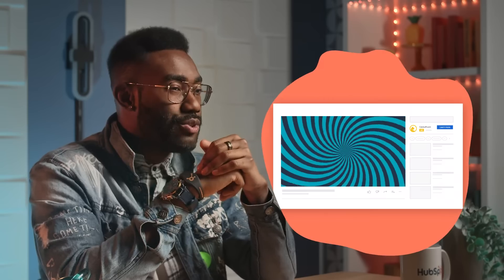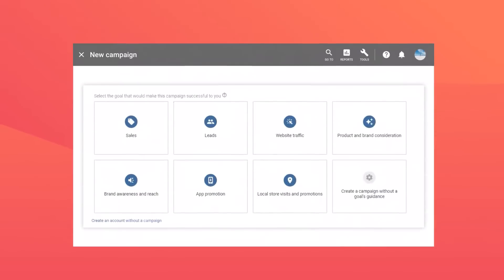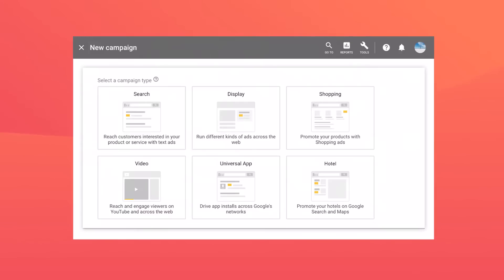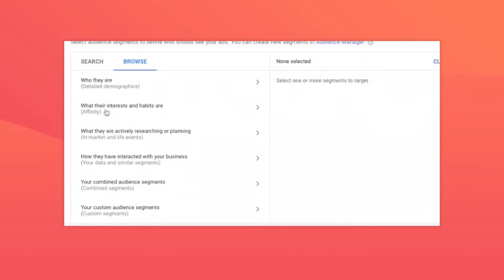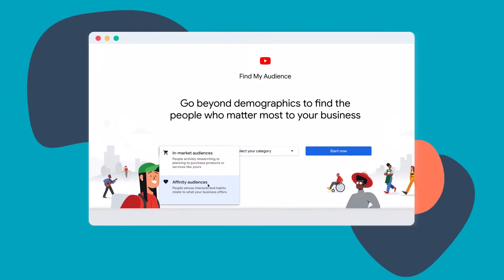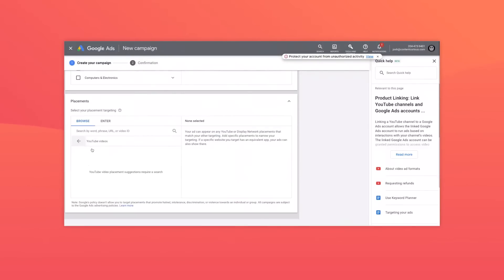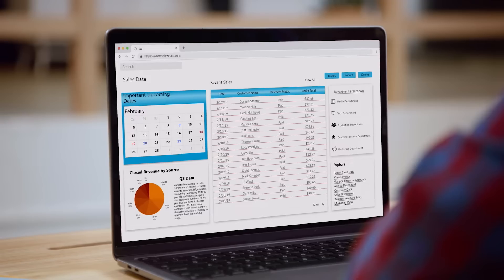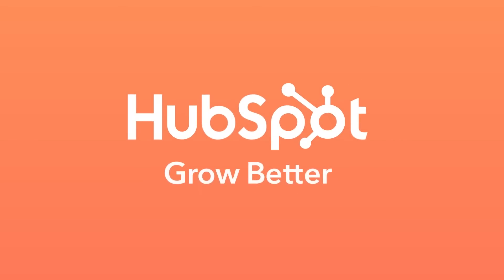How To Run YouTube Ads Step-by-Step Tutorial (2024)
You don’t need a robust YouTube presence to benefit from YouTube ads. In fact, you don’t even need to make videos to drive leads and sales. We’ll teach you how to use all of Youtube’s ad formats to your advantage, how to target those ads to reach YouTube 2 billion users, and how to measure the results of every dollar you spend.

Video Chapters:
00:00 - Intro
00:26 - YouTube Channel Set-up
01:22  - Skippable In-Stream Video Ads
03:16 - Find My Audience Tool and Ad Targeting
04:26 - YouTube Ad Results
05:25 - HubSpot Ad
05:46 - In-Feed Ads (formerly Discovery Ads)
06:30 - Traditional Display Ads

📔 Favorite Free Certification Courses:
• Digital Marketing Certification: